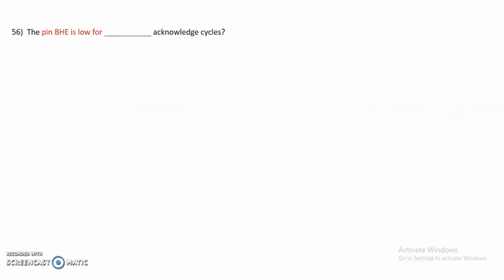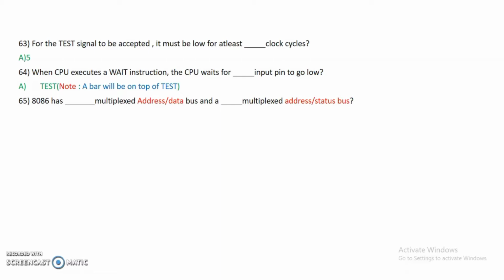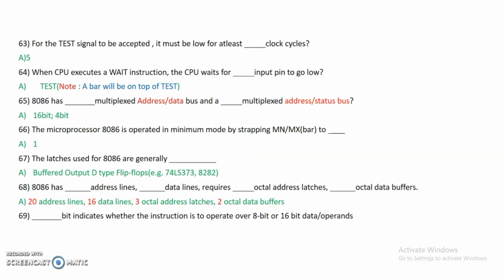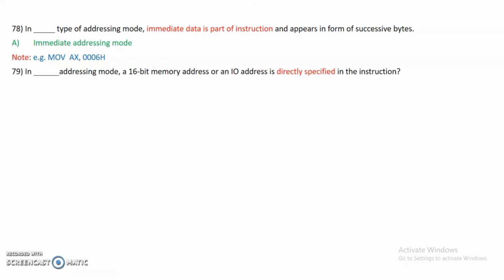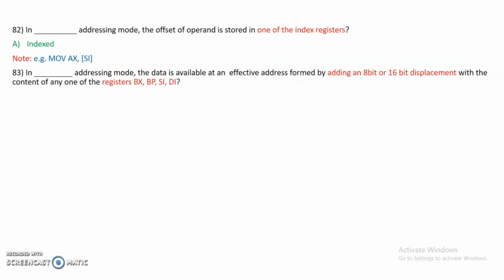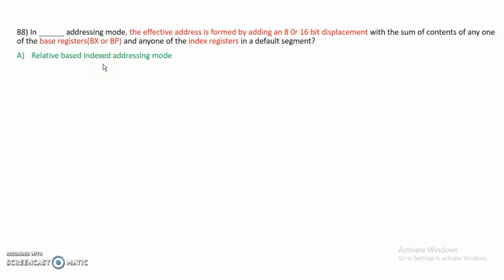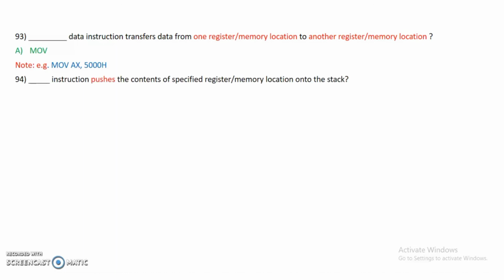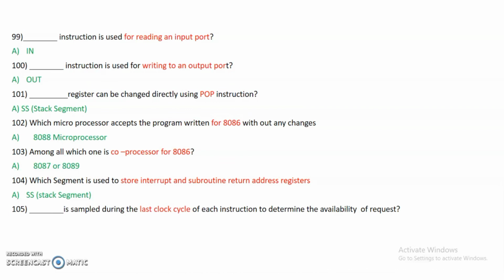Bits on 8086 || Part -2 || Vector India Examination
Video -14
Hi All,
This Video is all about Bits on 8086 part -2.